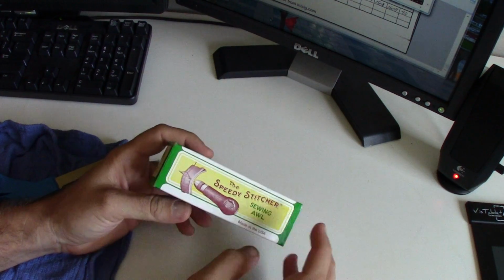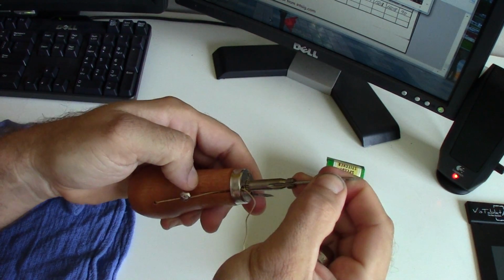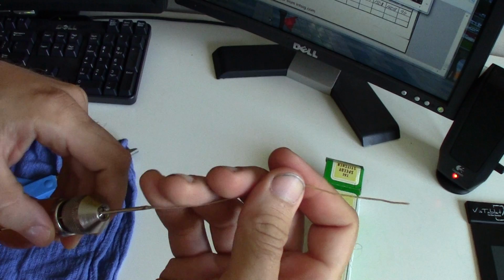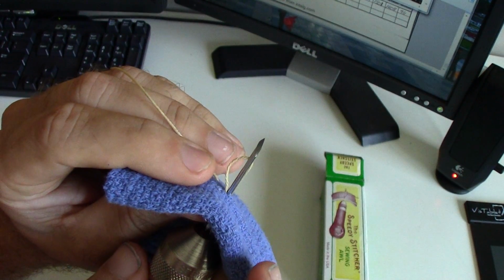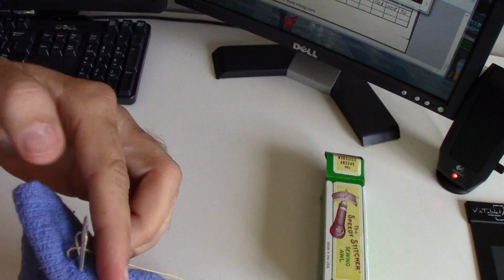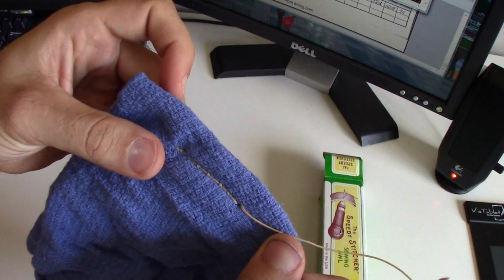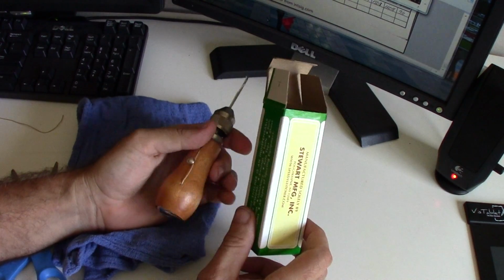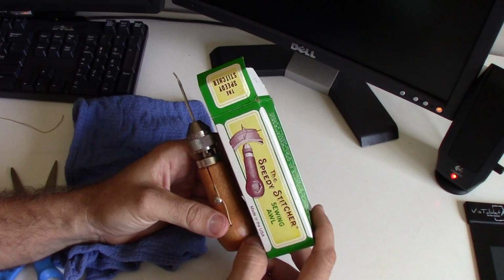The Speedy Stitcher Sewing Awl Demo Review